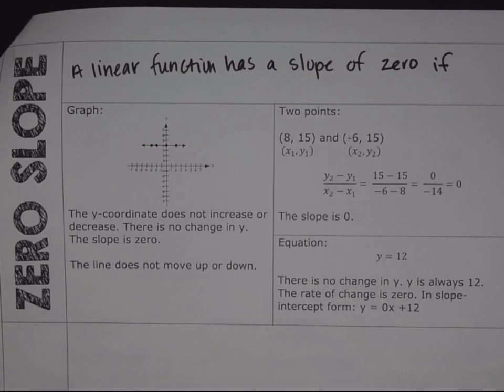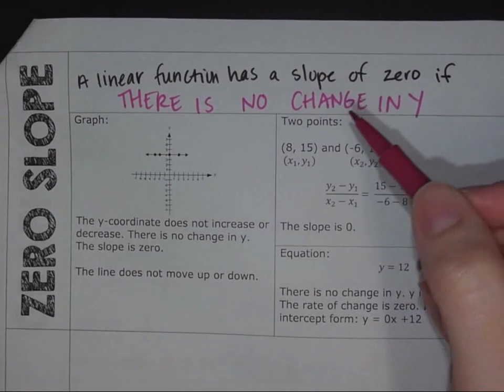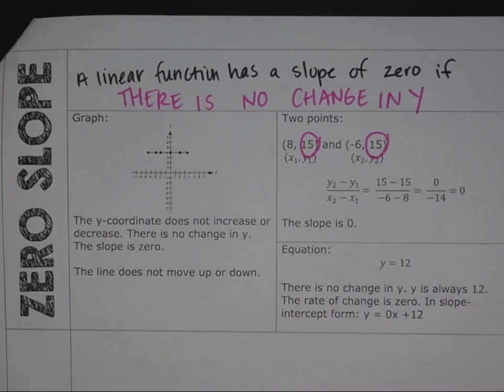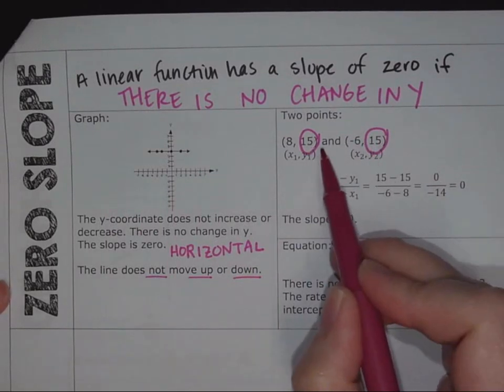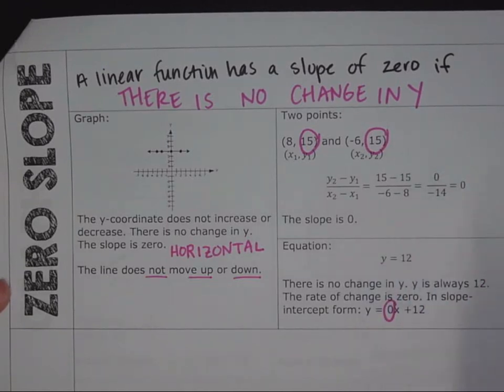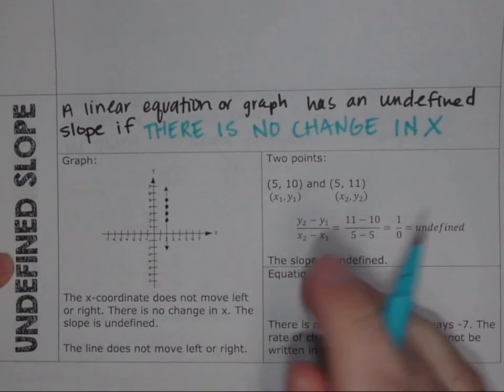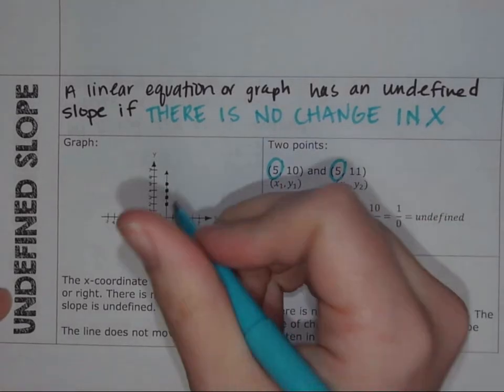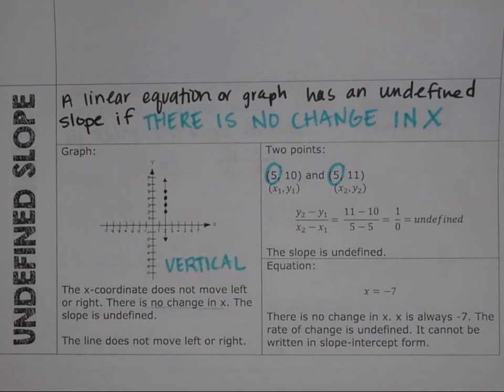unit 3 day 6 and 7 zero and undefined slope0001